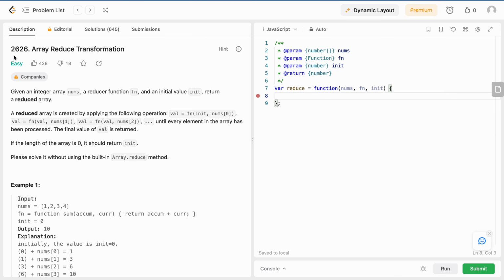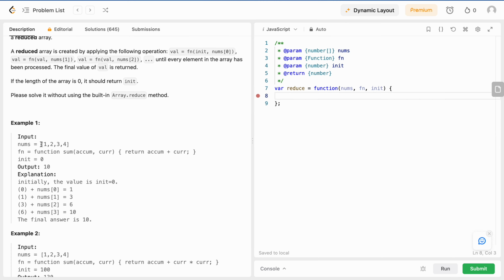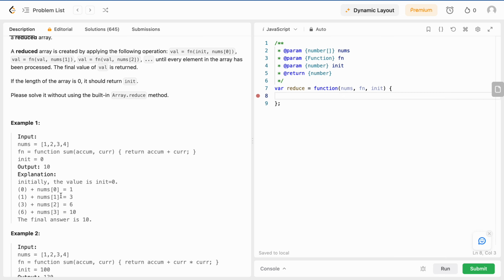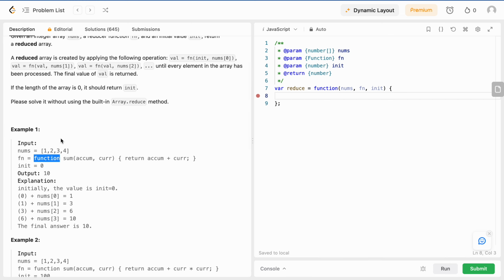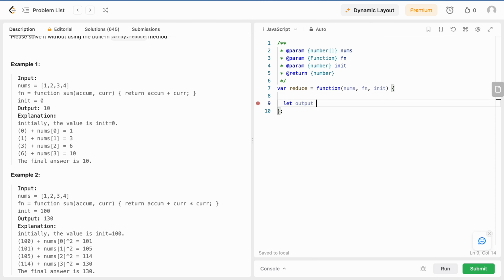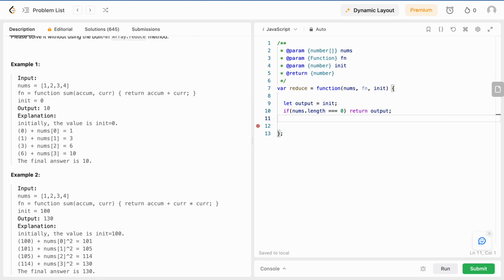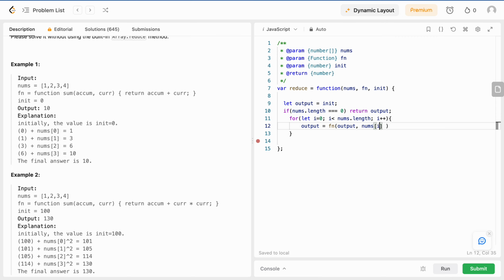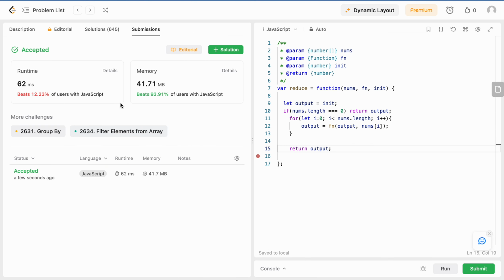Unlock LeetCode 2626: Master Array Reduce Transformation Easily!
Stuck on LeetCode 2626? This clear-cut tutorial will guide you through the Array Reduce Transformation problem with ease. No more confusion with reduce functions - get the know-how to solve similar array manipulation problems with confidence and add a new skill to your coding toolkit. Ideal for interview prep and improving your JavaScript skills!